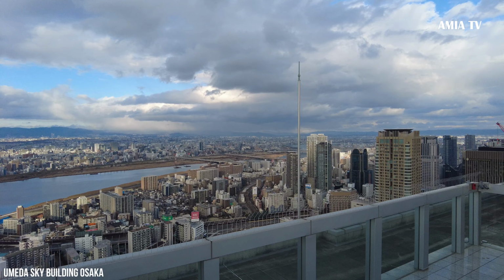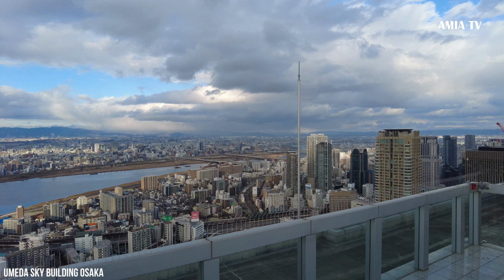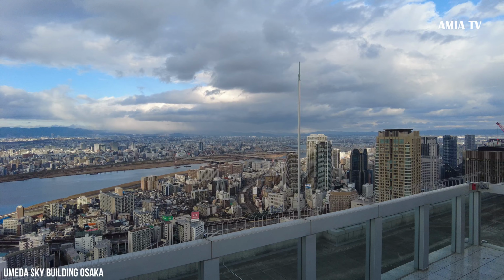Floating garden observatory in Osaka. Enjoy the view of Osaka's landscapes during the day.